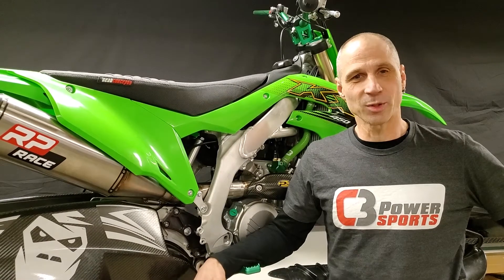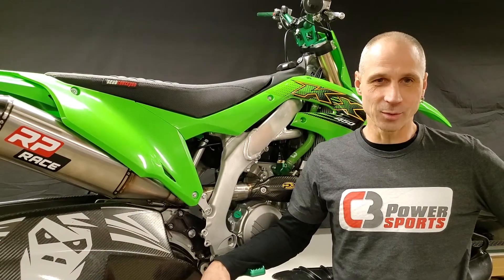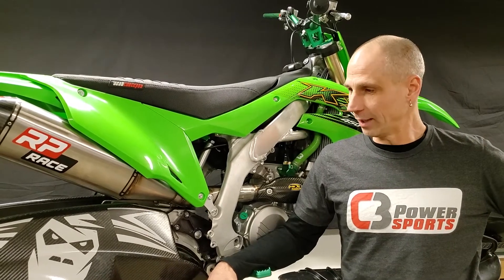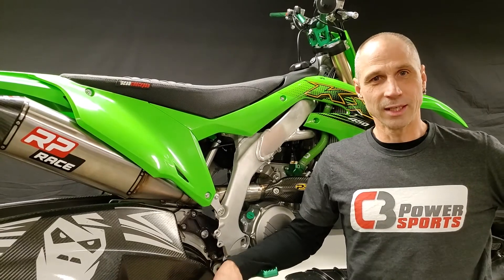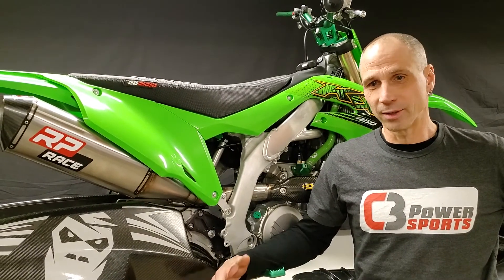March 2020 Week 1 - Update from Kevin + thanks to all our customers!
It's March 2020 and snowbike building season is starting to wind down - we're here with a quick note to say thanks to all our customers and to let you know some of the exciting reasons we're already looking forward to next season and planning ways to do an even better job being your #1 source for parts and accessories for the ultimate snowbike experience! Anything you still need in the meantime though, we're here to help!

This is part of a new series of casual-style videos we'll be uploading regularly (weekly for the most part). Subscribe here and like us on Facebook to stay in the loop with updates, snowbike tech tips & tricks, behind-the-scenes looks, riding highlights, new products, bike-specific instructions and installs, and much more!